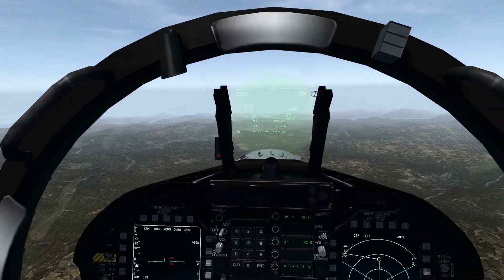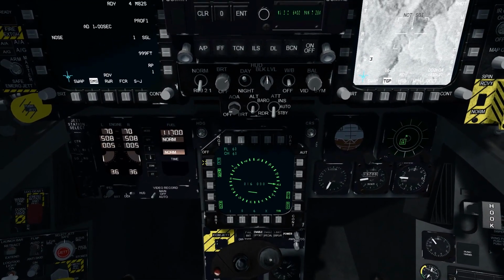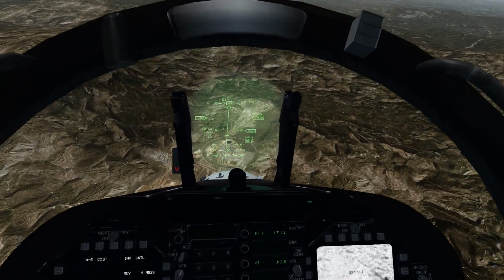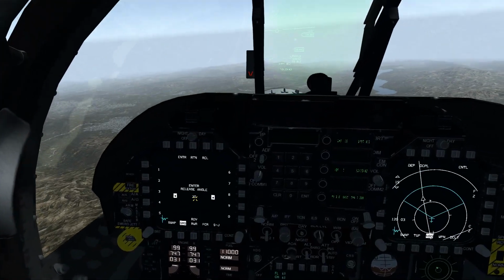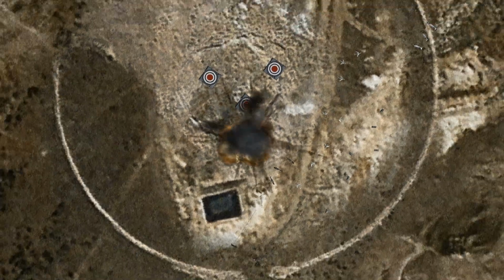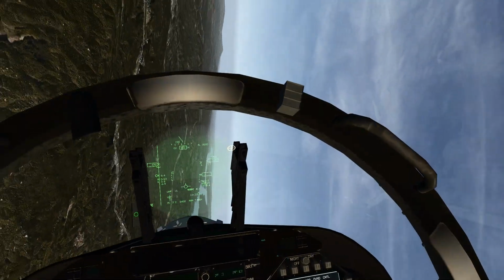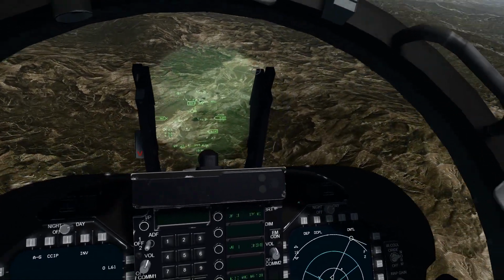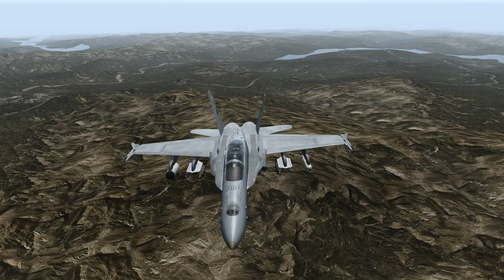✪ BMS 4.33 F/A-18 Hornet "CAS Visual Bombing CCIP/CCRP Tactics"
Excerpt from Hornet vs Viper (Part Four) Online Article
"While dropping general purpose (unguided) bombs, both jets are capable of using a Constantly Computed Impact Point (CCIP) or Constantly Computed Release Point (AUTO in the Hornet). In both jets, the CCIP basically computes where the bombs will impact at a given point in time, allowing the pilot to maneuver the aircraft where he wants the bombs to hit.

This is the preferred method in the F-16 community, and typically works out pretty well during a trip to the range when you’re bombing for quarters (betting your flightmates on who can get the closest hits to the bullseye while dropping BDU-33T/Mk-76 practice bombs). In this mode, the pickle button is hot and the bomb releases as soon as you “put the thing on the thing” (Pipper on the target).

In my experience with bombing in the Hornet, most guys prefer the AUTO (F-16 equivalent of CCRP). In this mode, the jet pretty much does the math for you based on the coordinates you input in the system for the target. You can then refine the solution using the waypoint diamond and slewing it over the target in the HUD, but the jet is doing the math on when to release. Hitting the pickle button is now a “Consent to release” to allow the bomb to drop when the appropriate ballistics are met for the bomb to reach the target.

As a former Viper guy, I’ve tried CCIP in the Hornet, and it’s nowhere near as user-friendly as the F-16’s pipper. I can see why most guys use AUTO, but I think CCIP is a much more precise method for dropping dumb bombs." -C.W. Lemoine